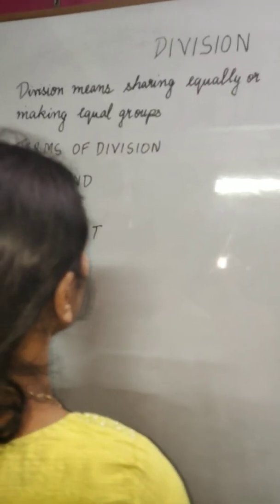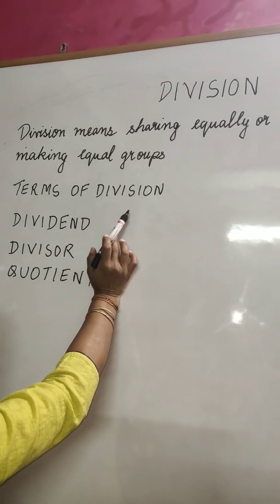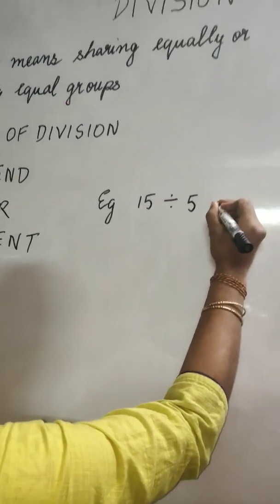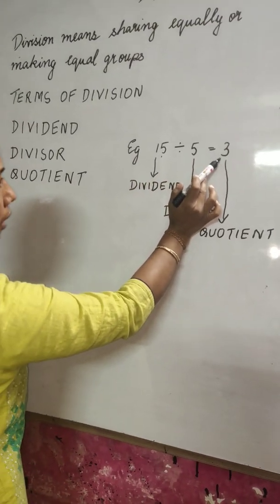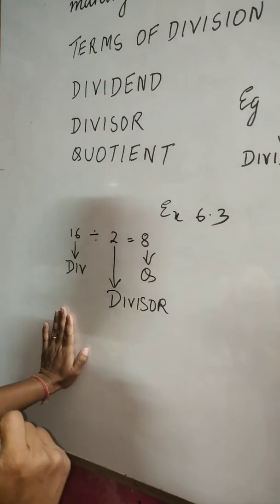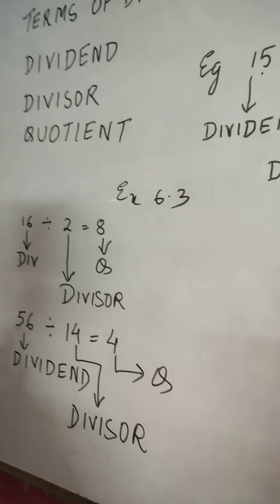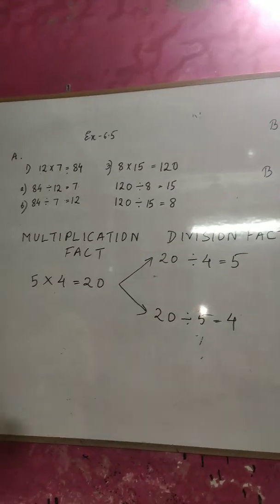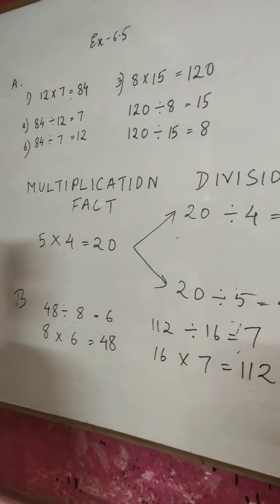Class 3 division